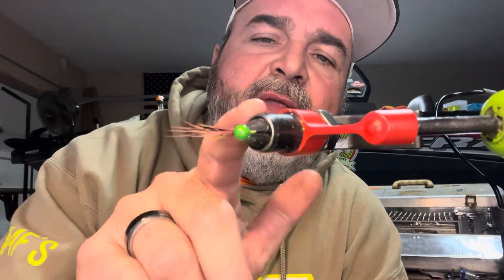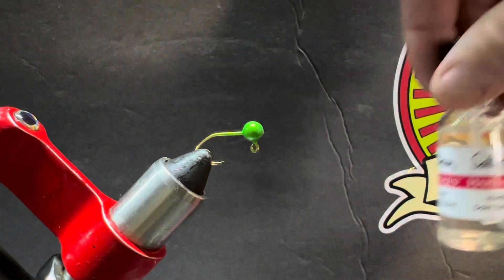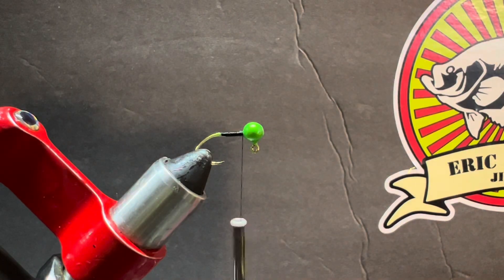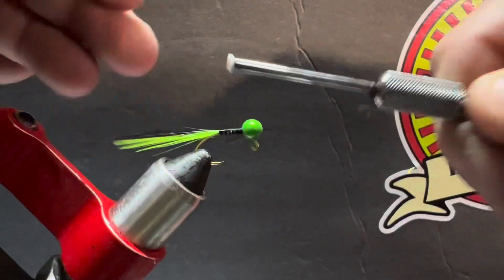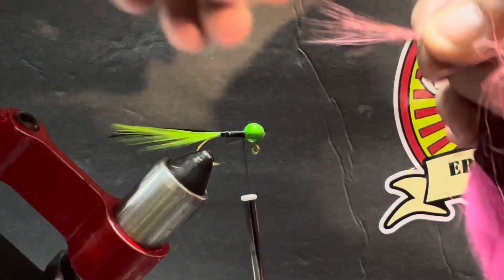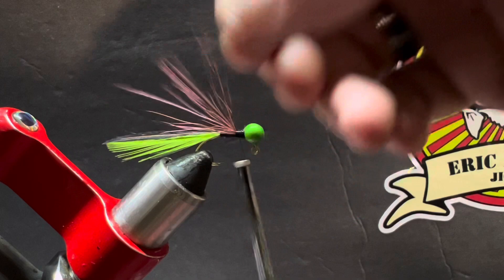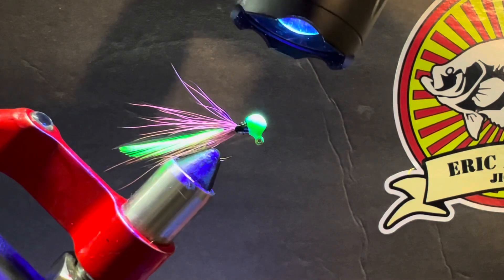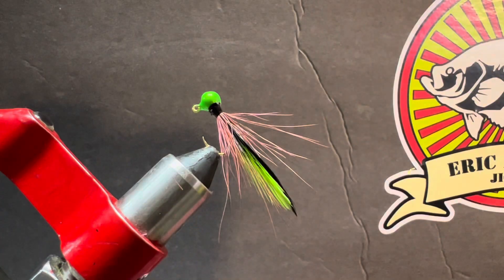Bluegill/Shell cracker/crappie jig